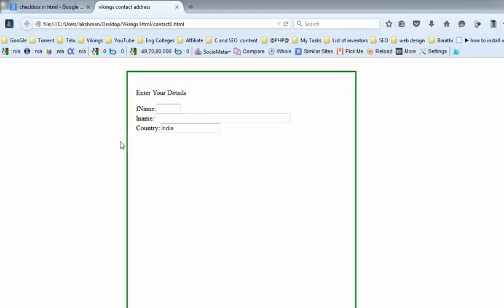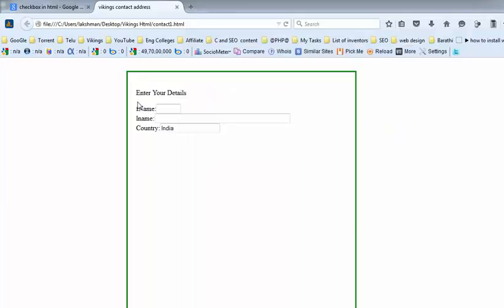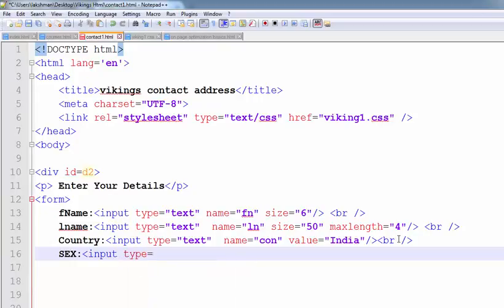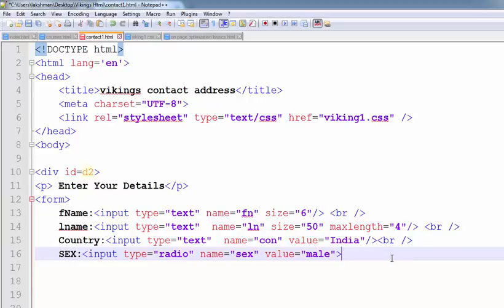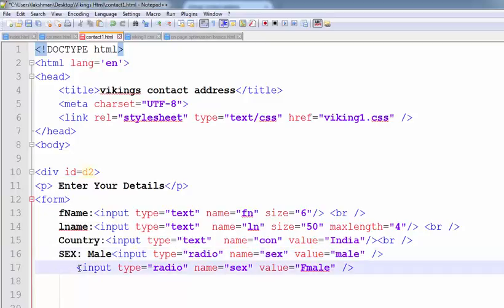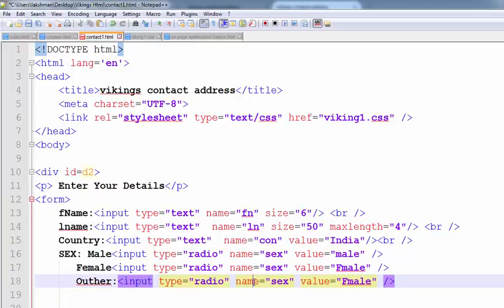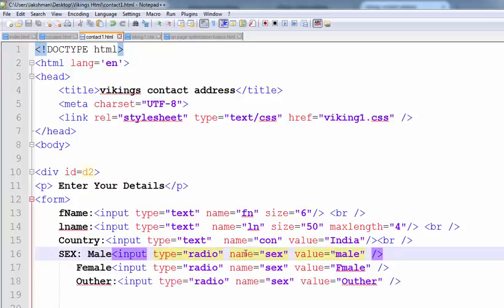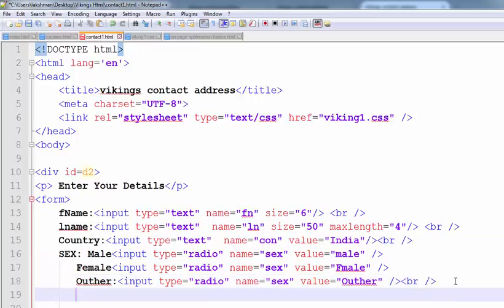How to Put Radio Buttons and Check Boxes in HTML -- English 041-vlr training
How to Put Radio Buttons and Check Boxes in HTML   --    English

How to put Radio Buttons and Check boxes in HTML
Easy CSS3 Checkboxes and Radio Buttons .
HTML Radio Buttons and CheckBoxes
HTML Radio Buttons and HTML Checkboxes | Learn HTML ...
Textboxes, radio buttons, checkboxes in html
Checkboxes and radio buttons - HTML-CSS Video ..
How to create radio/option buttons, text boxes and check ..
HTML Tutorial 16 Radio Buttons and Checkboxes Forms ...
 Using checkboxes and radio buttons html - YouTube
XHTML and CSS Tutorial 41 Check Boxes & Radio Buttons .
CSS Tips and Tricks 08 Create Custom Radio Buttons and ...
Custom CSS3 Check Boxes & Radio Buttons - YouTube
HTML form radio buttons and check boxes - YouTube
HTML Basics (TextBoxes, CheckBoxes, Radio Button, Buttons)
Checkbox and Radio Button - YouTube
Create Checkboxes and Radio Buttons
23 Radio Buttons, Checkboxes
HTML & CSS | 11 - Inputs: Radio Button - YouTube
Creating checkboxes and radio buttons
HTML Tutorial #6: Radio Buttons and Checkboxes - YouTube
Adding Radio Buttons and Checkboxes to a Form - YouTube
Radio Buttons, Checkboxes, the Select Element and ...
Radio Buttons and Check Boxes in a Web Form - YouTube
XHTML/CSS Tutorial #19: Radio Buttons & Checkboxes ..
Making of: Custom CSS Checkboxes - YouTube
Controls Tutorial - RadioButtons and CheckBoxes ..
Adding Radio Buttons And Checkboxes - YouTube
Form e Radiobutton in HTML - YouTube
AA RadioButton and Checkbox Controls - Displaying as ...
Radio buttons in HTML - YouTube
Checkboxes and radio buttons -
Html and Css Tutorial13 - textbox,radio buttons, checkbox ...
Popular Radio button & Checkbox videos - YouTube
Visual Basic Tutorial - 9 - Radio Button & Check Box .
Insert & Edit Using Combo box,Check box,Radio Button ...
AI CS6 - Forms, Check Boxes and Radio Buttons - YouTube
Key Words.
htmlcsstelugu,htmlcssenglish,telugu,english,cs
s,html,html5,css3,training,hc58371,videos,how
to,learn,
Learn HTML online
Learn HTML5 online
How to Learn HTML5
How to Learn HTML
HTML Training videos in Telugu
HTML Training in Telugu
Telugu HTML Training videos
Telugu Training videos
Youtube videos for HTML
Telugu Web-Design Training videos
Web-Design in Telugu
HTML Training videos in English
HTML Training in English
English HTML Training videos
English Training videos
English Web-Design Training videos
Web-Design in English
Learn CSS online
Learn CSS3 online
How to Learn CSS3
How to Learn CSS
CSS Training videos in English
CSS Training in English
English CSS Training videos
Youtube videos for CSS
CSS Training videos in Telugu
CSS Training in Telugu
Telugu CSS Training videos _